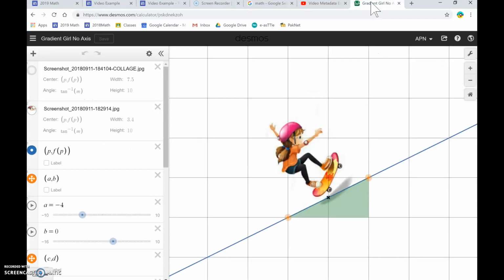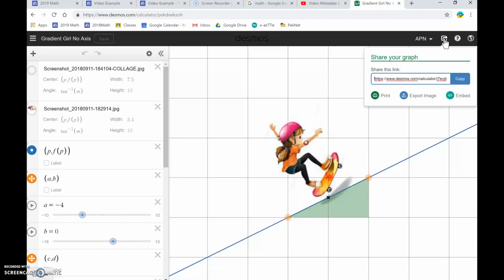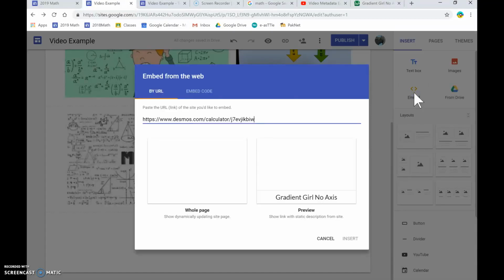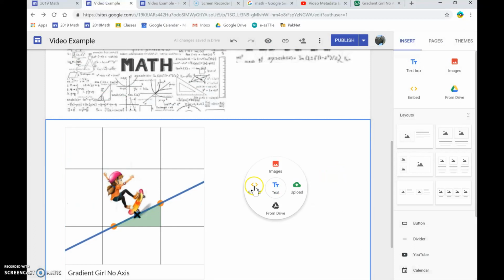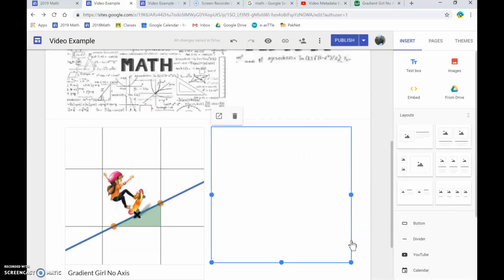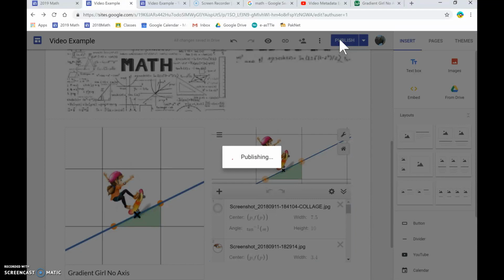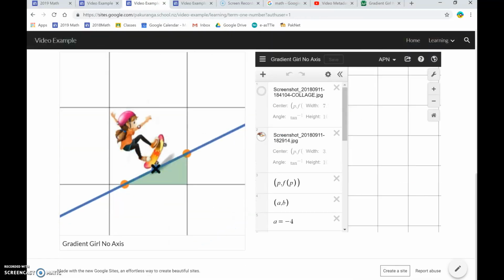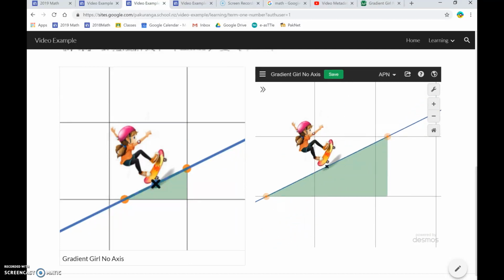MsAllan2019 How to embed DESMOS into New Google Sites